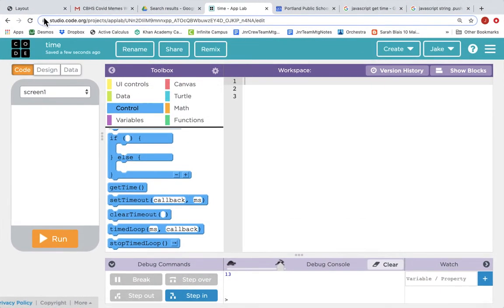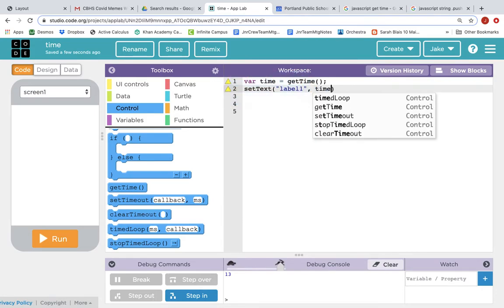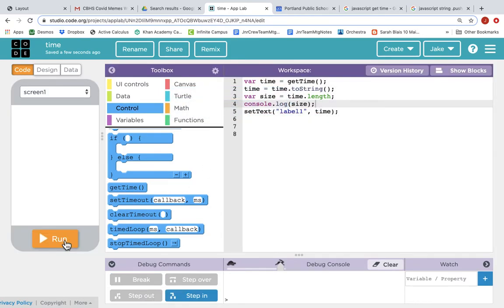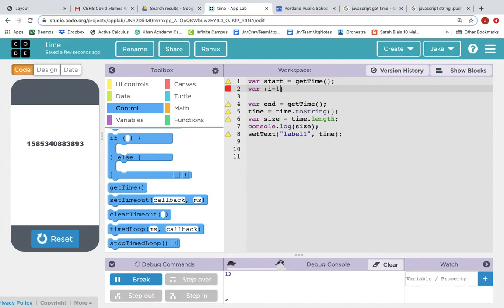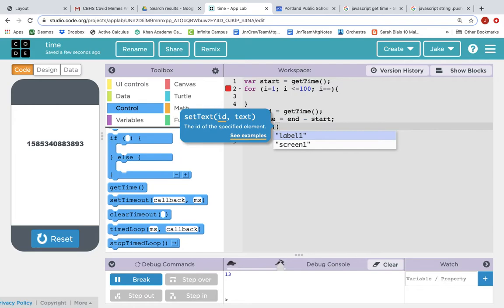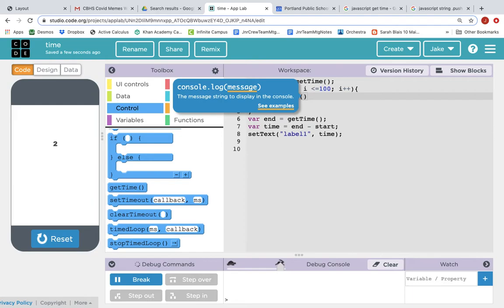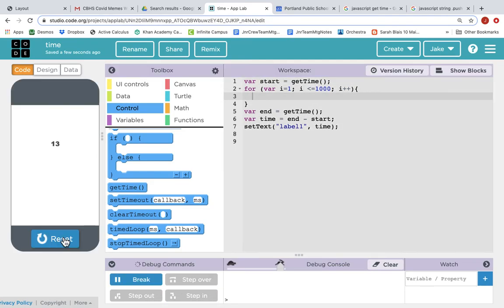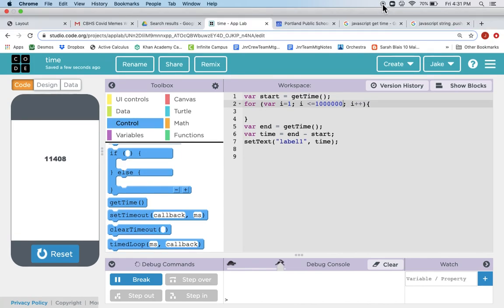App Lab Time and Timers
This introduces the App Lab getTime() method and demonstrates how to use it to set timers in your code.